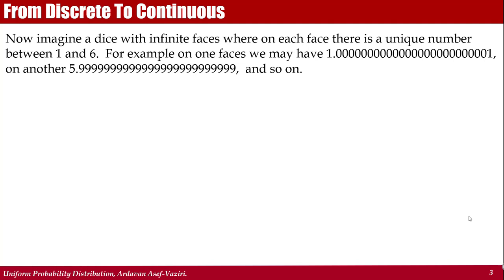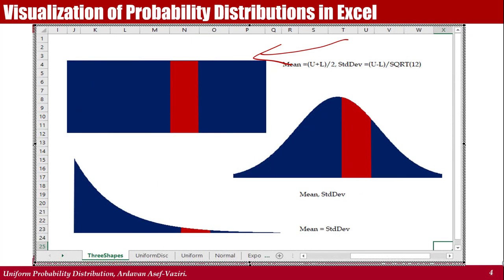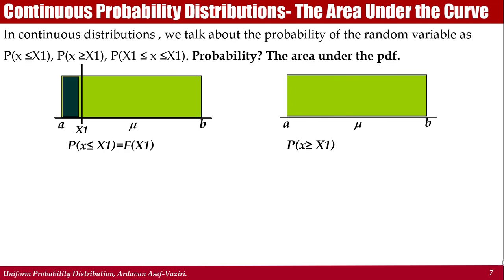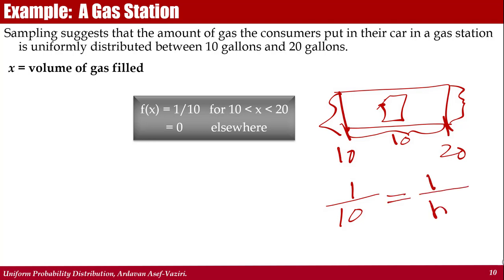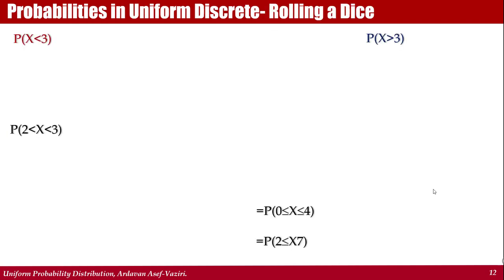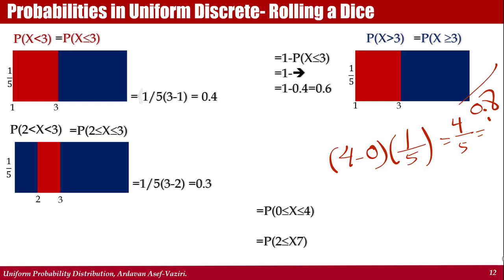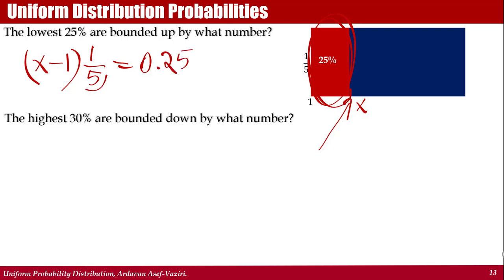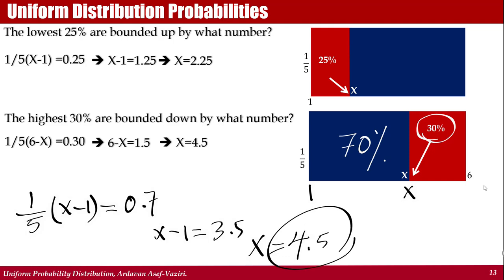Uniform 22A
A talk on Uniform Distribution